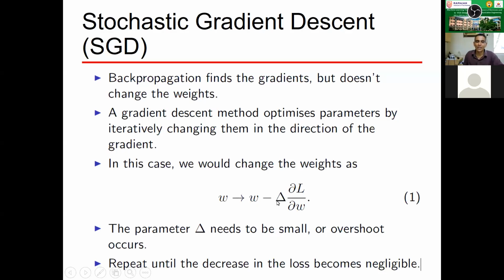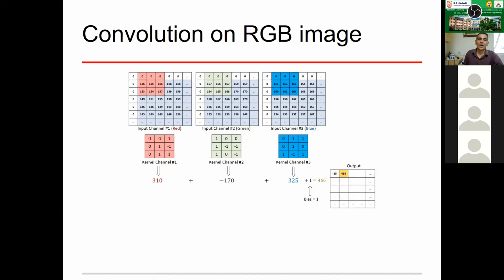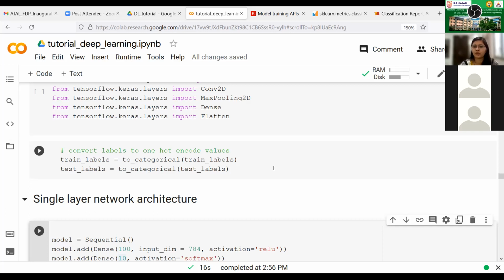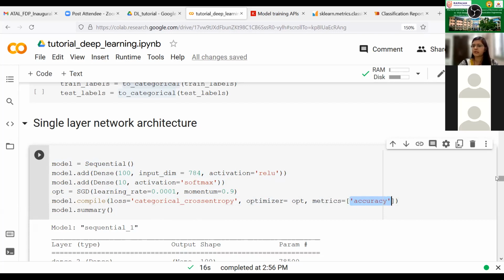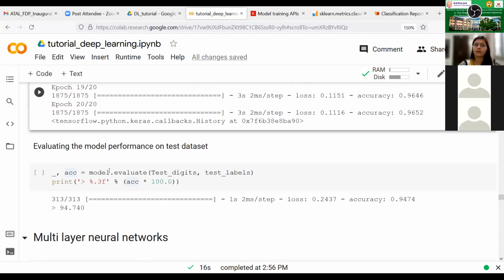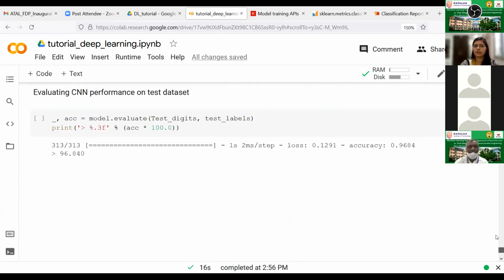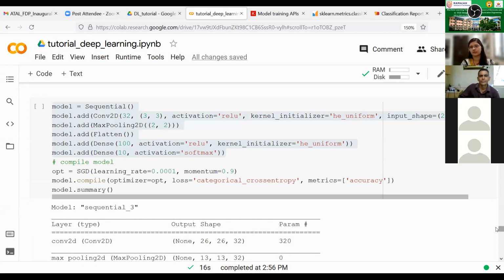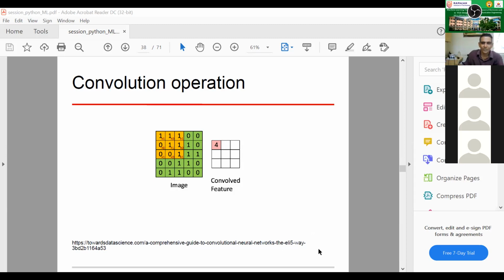Dr Panjak and Urvi Ozha 2